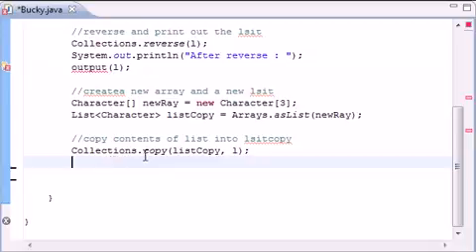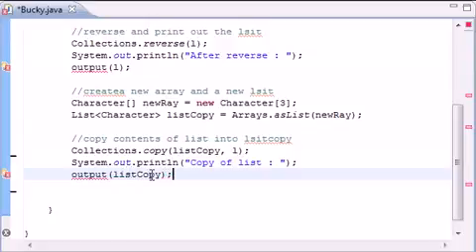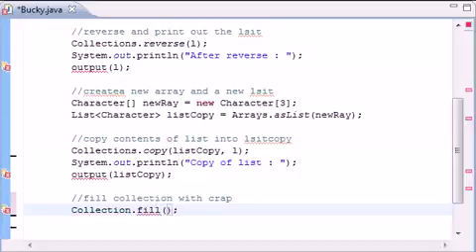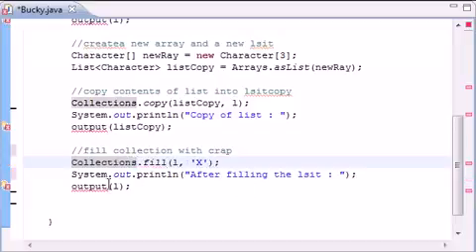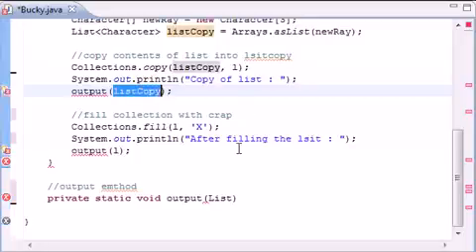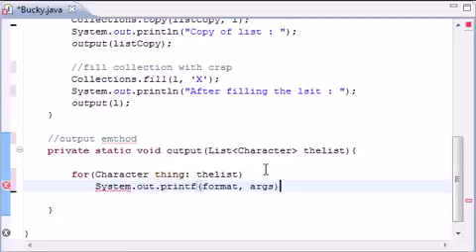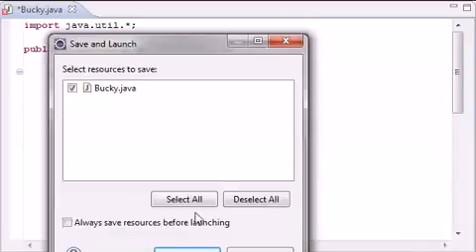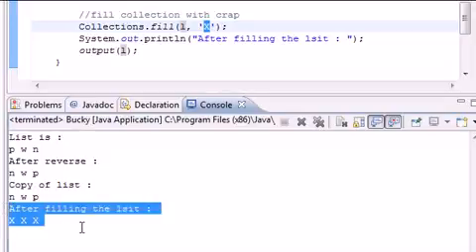11 Intermediate Java Tutorial 11 Collections Methods fill